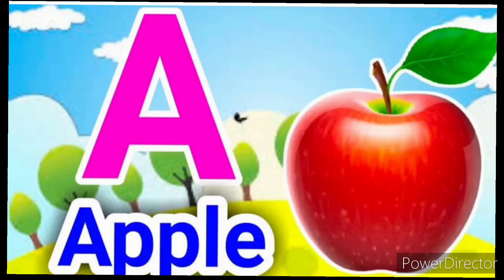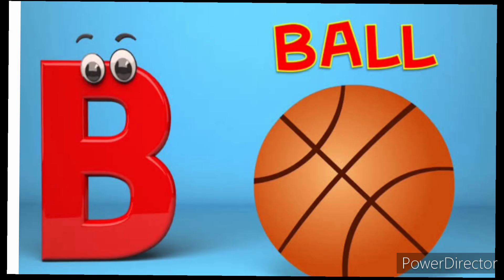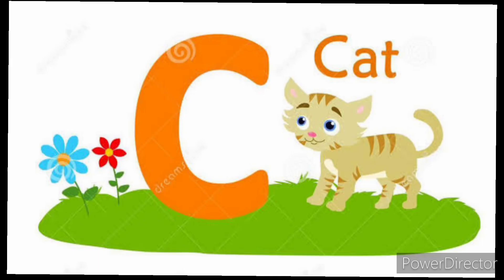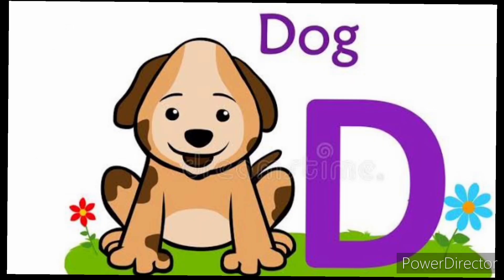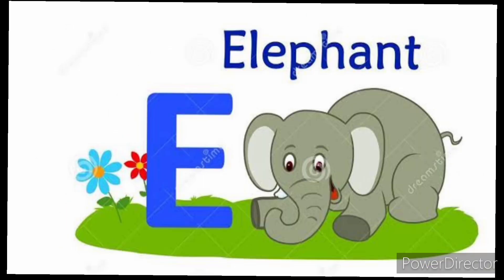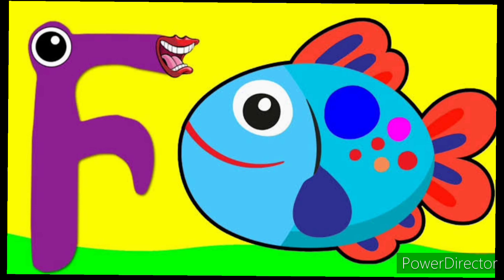ABCD|ABCD Rhymes|a for apple b for ball,ABC Alphabet songs for children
ABCD|ABCD Rhymes|ABC Alphabet song|Alphabet song for children|ABC Songs for children
a for apple b for ball,a se anar,aa se aam,abcd song,alphabets,क से कबूतर,ABCDEF,CHUNCHUNTV
a for apple b for ball,a se anar,aa se aam,abcd song,alphabets, कबूतर,ABCDEF,CHUNCHUNTV
अ से अनार आ से आम, क से कबूतर